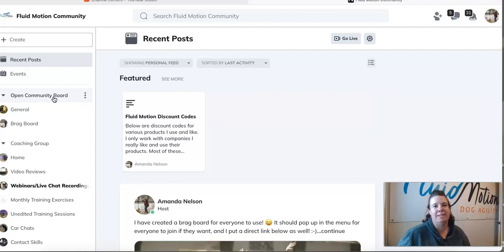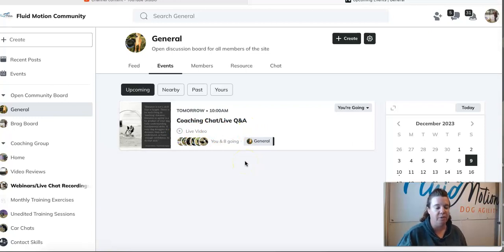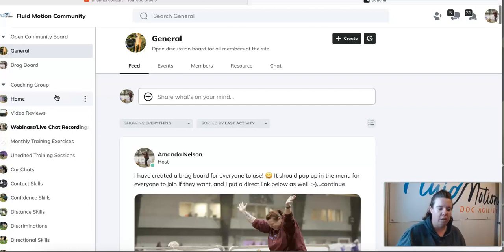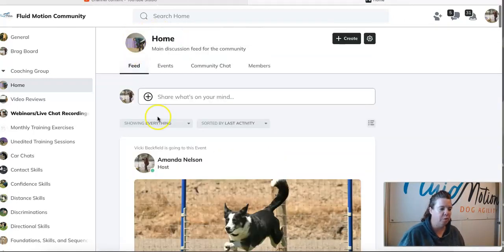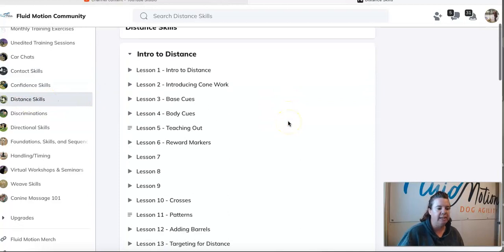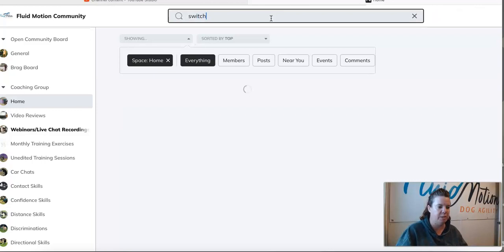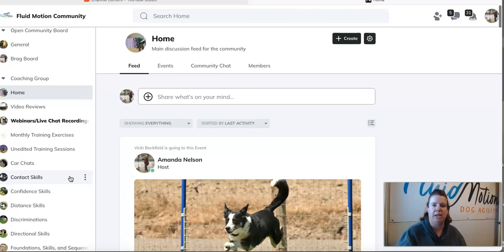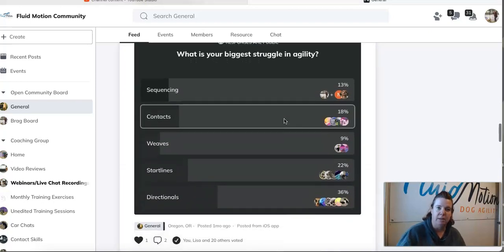Quick Look at the Fluid Motion Community!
Take a quick look at all of the content and classes available in the Fluid Motion Community, and see the new Open Community space!